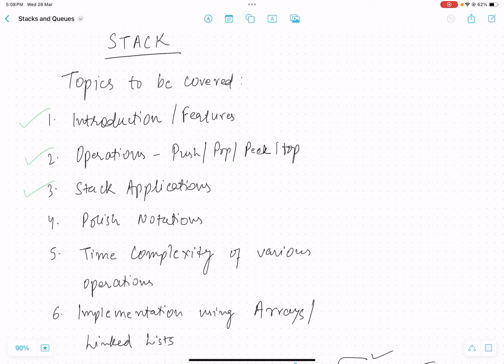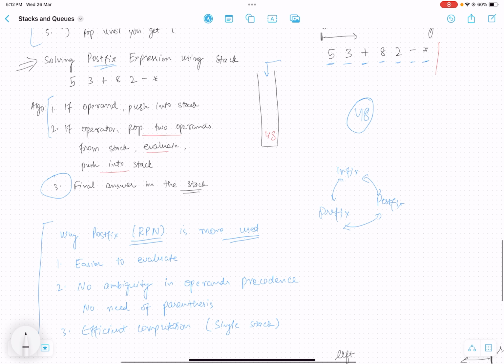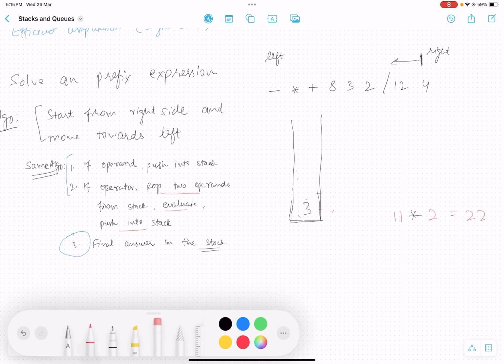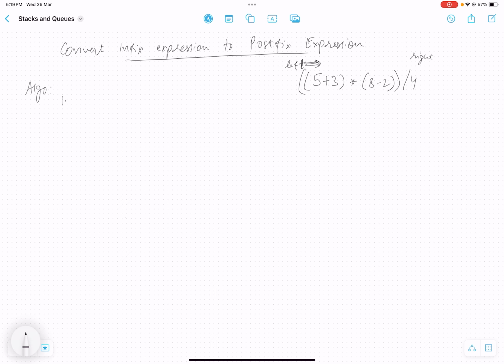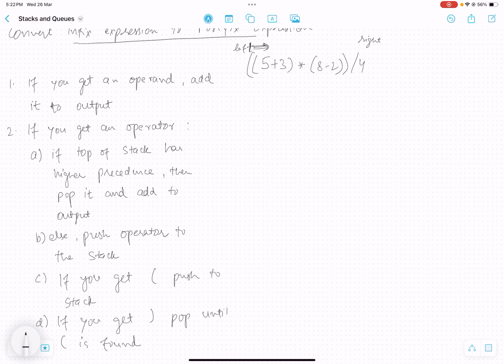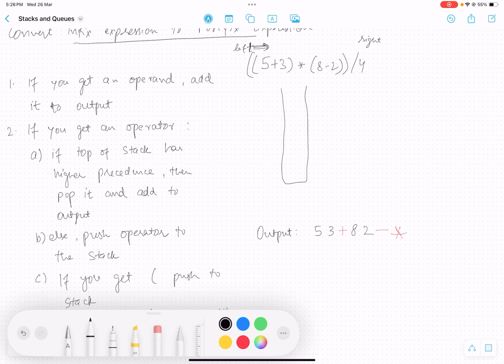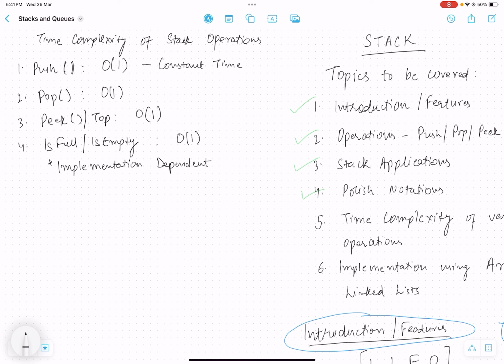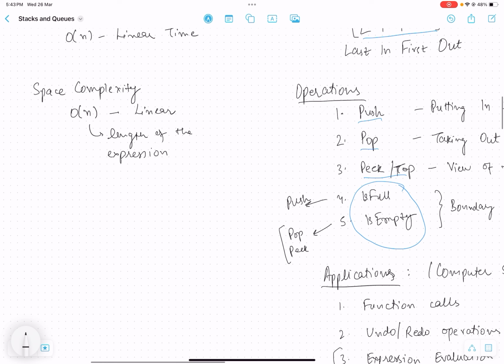Stacks Part 3 | Prefix Evaluation | Conversions | Time Complexity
Master the Stack Data Structure!

In this video, we dive deep into the stack data structure, covering essential concepts every computer science student should know:

✅ Prefix Expression Evaluation – Learn how to evaluate prefix expressions step by step.
✅ Conversion from Infix to Postfix – Understand how to convert infix expressions to postfix notation.
✅ Time & Space Complexity – Analyze the efficiency of stack operations.

Whether you're a beginner or preparing for coding interviews, this video will help you grasp these fundamental stack concepts with clear explanations and examples.